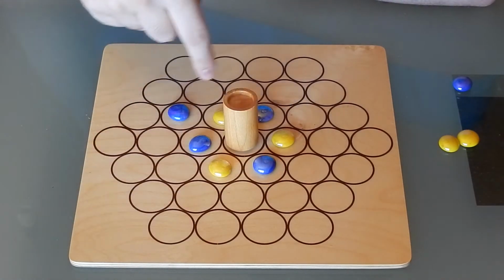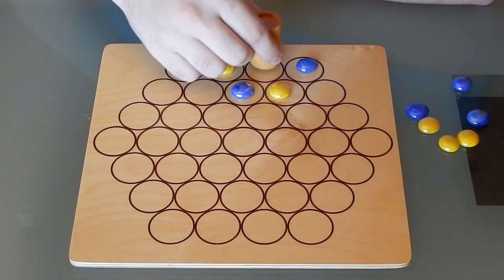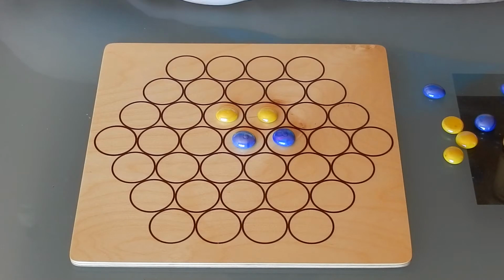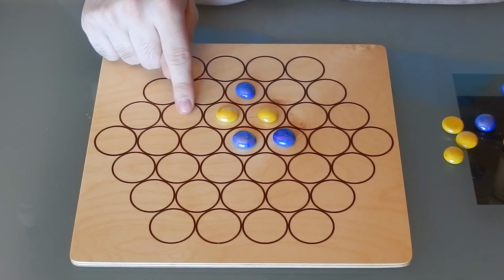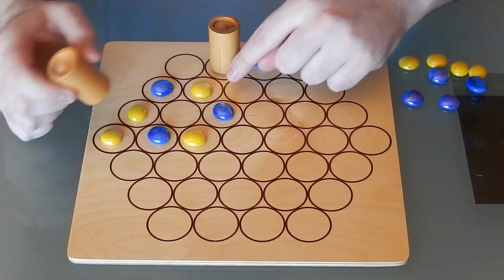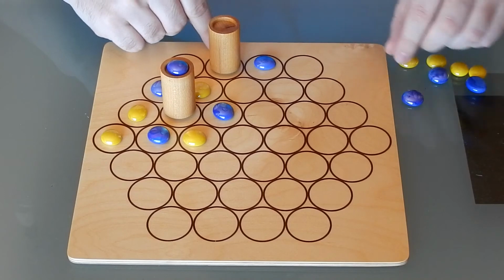Siege Stones: Tactical Thoughts - EG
In this video we explain tactics concerning the game Siege Stones.

Have fun!

Siege Stones:
First Published: 2004
Designer: Patrick Matthews
Published by Live Oak Games